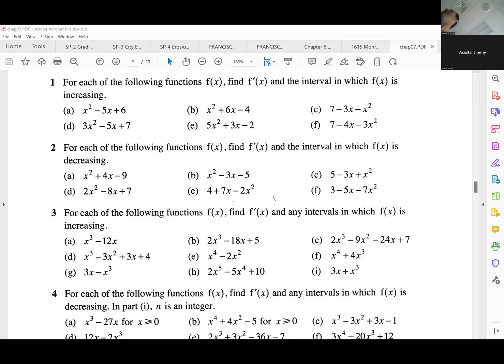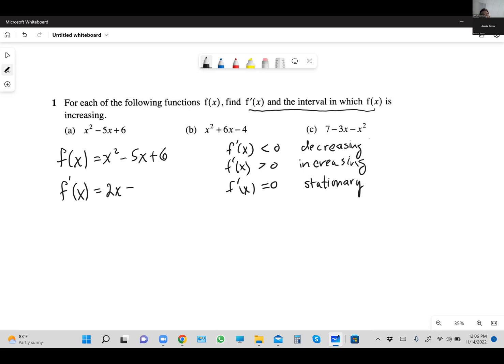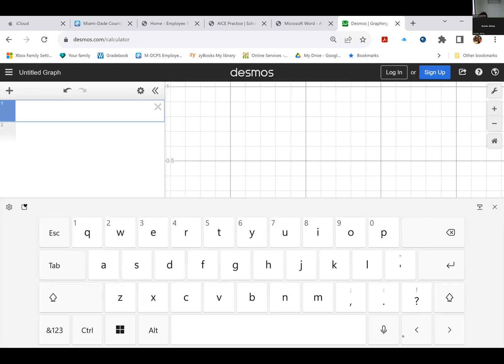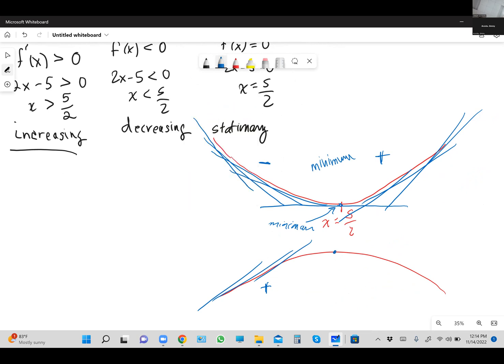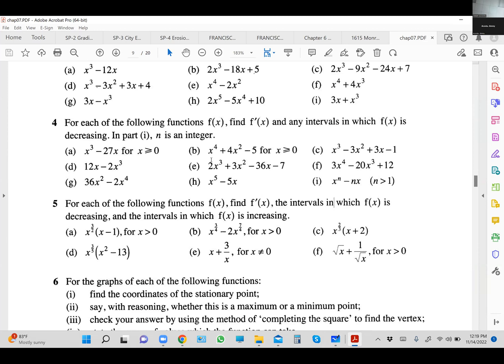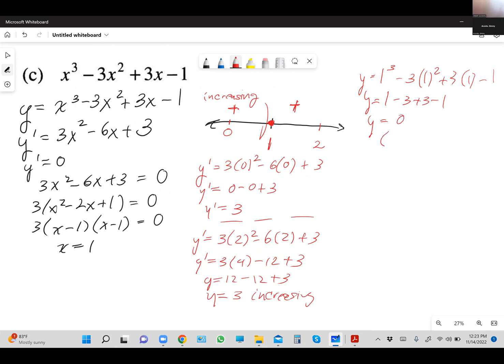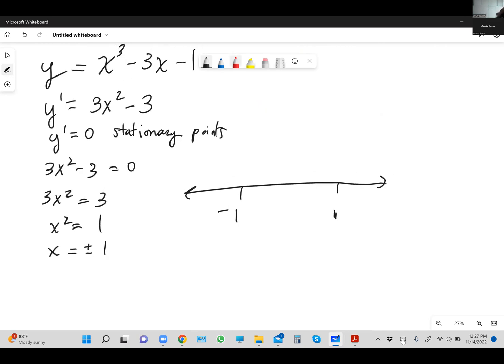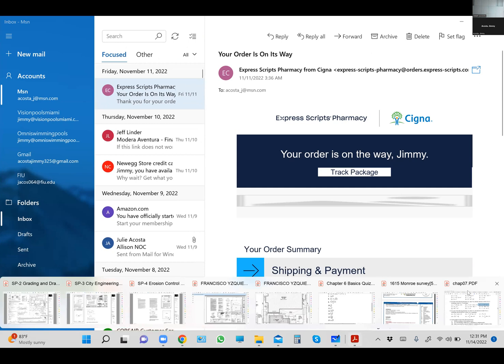Derivative, Increasing, Decreasing, Stationary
Here is an intro to Chapter 7 in our pure math book.